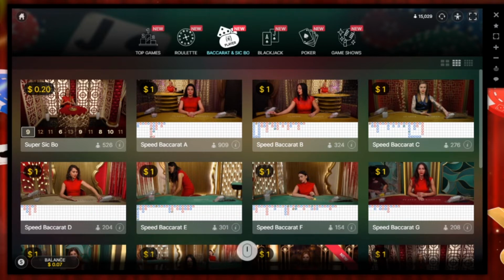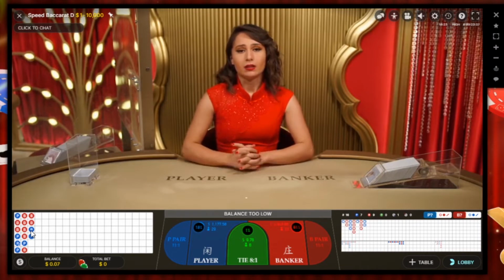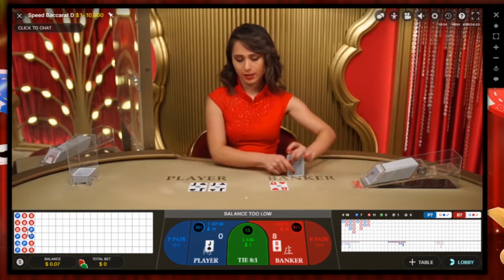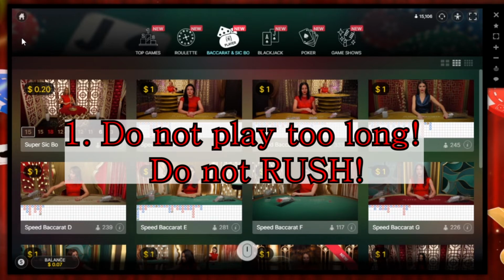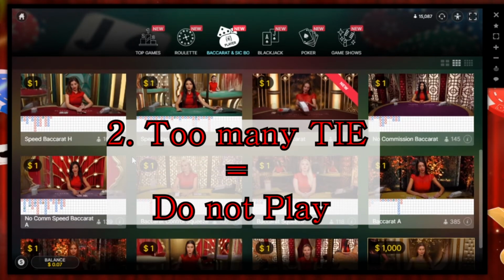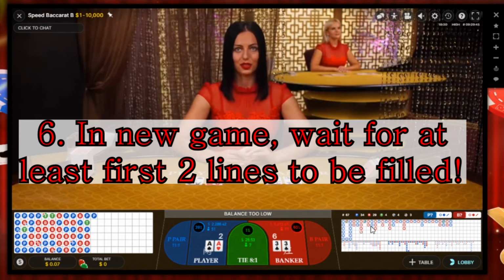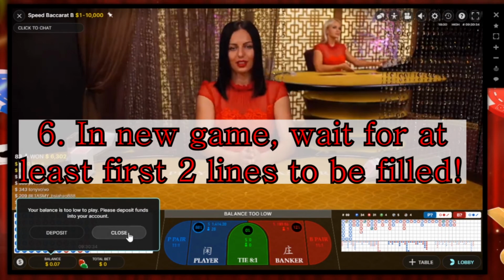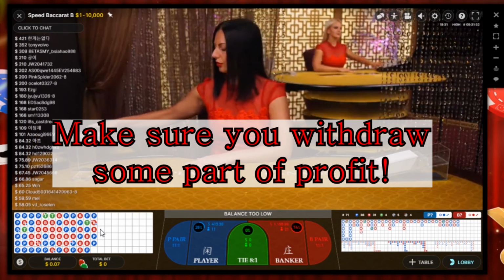Very Simple Baccarat Win Strategy (Asymmetry Strategy)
Very Simple Baccarat Win Strategy!

- No Long Time Play!
- No Rush!

These are the keys to success for profit!.